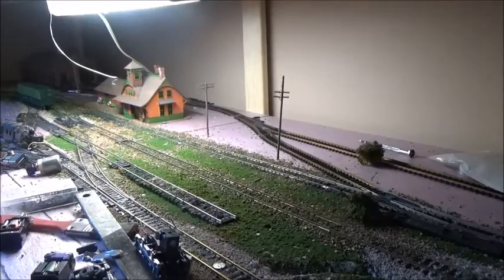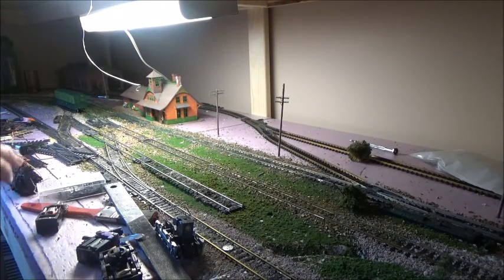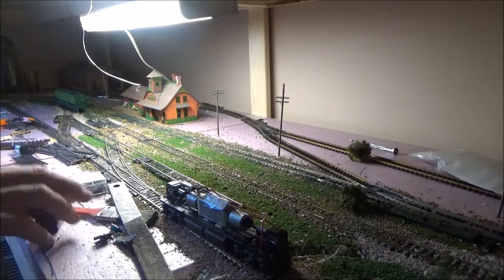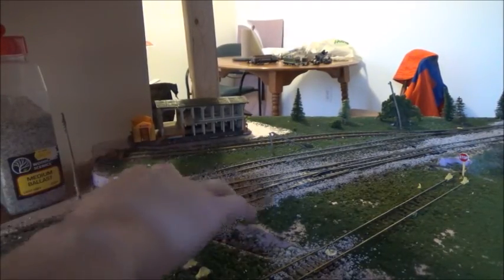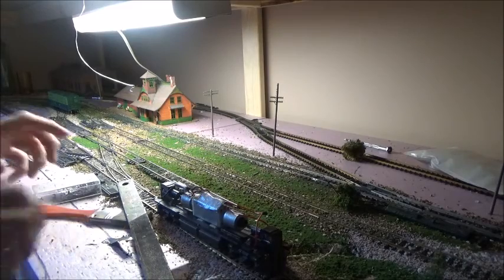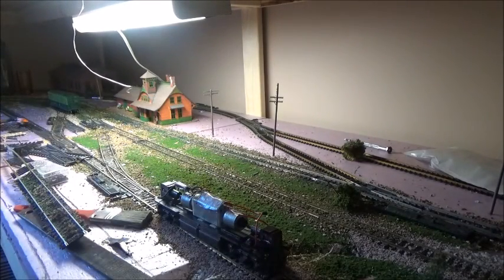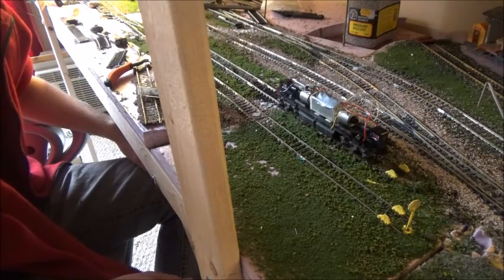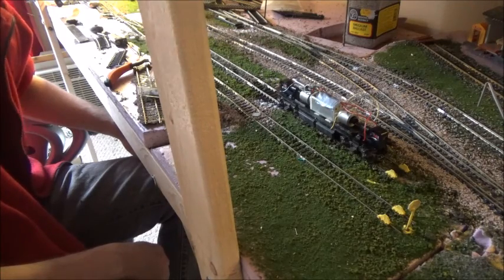HO Model Railrod part 97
video about: Tips, Tricks, Ideas, Editorial, Shows & anything model railroad related.